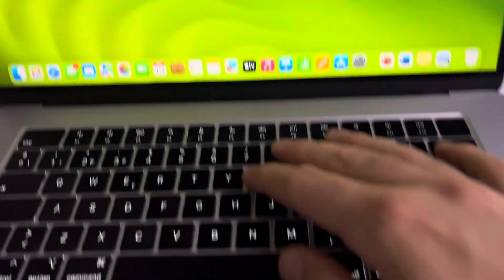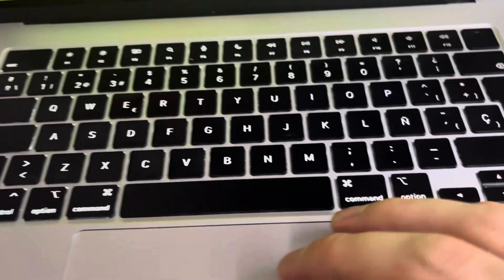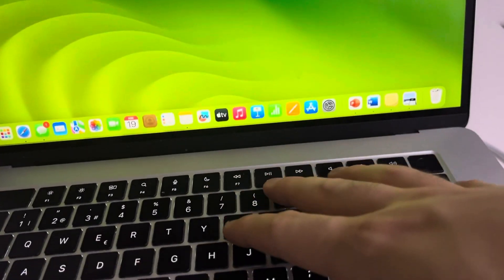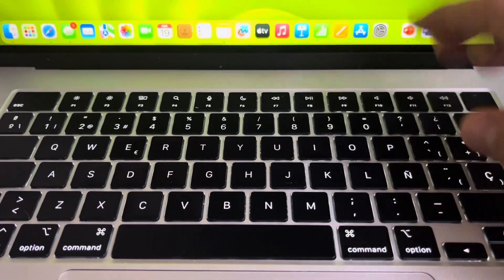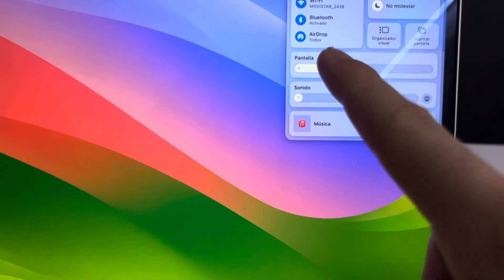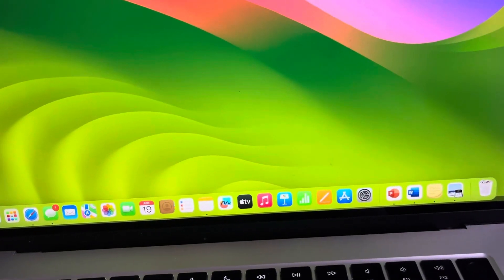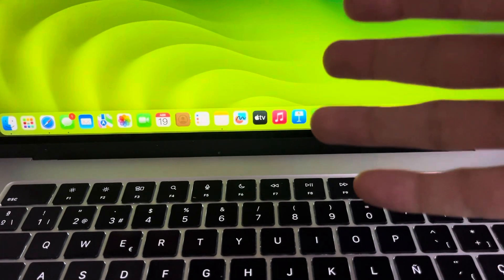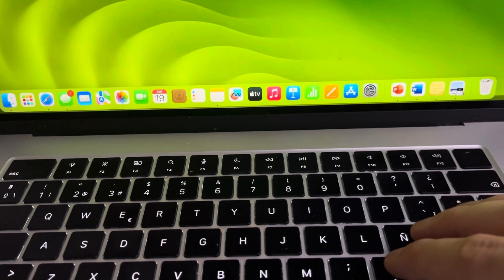Mcbook Air 15